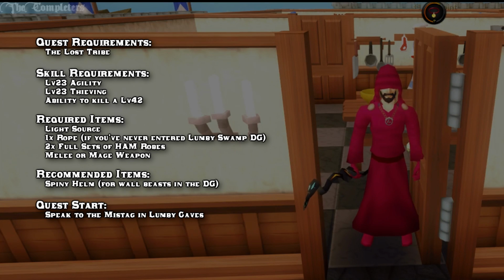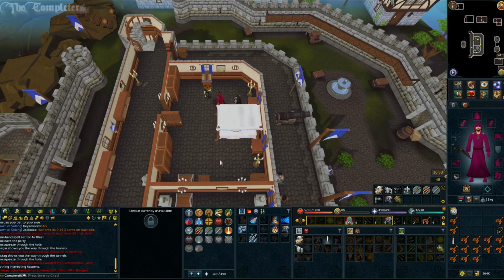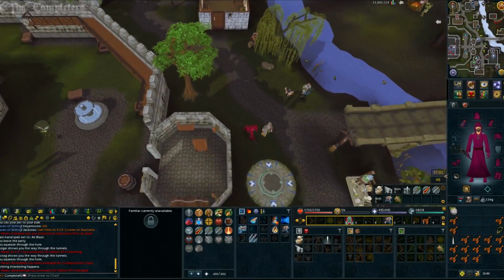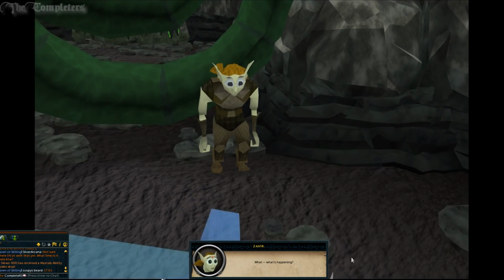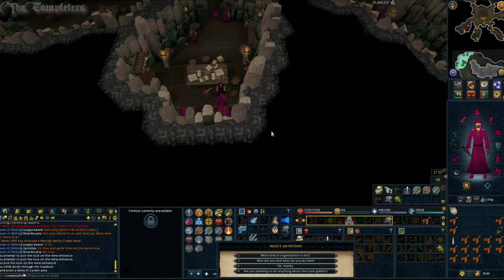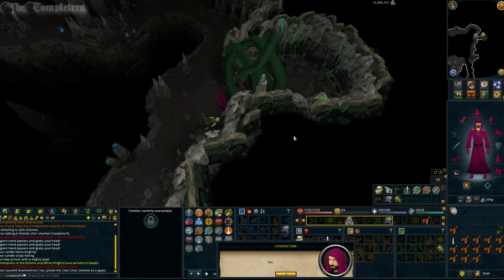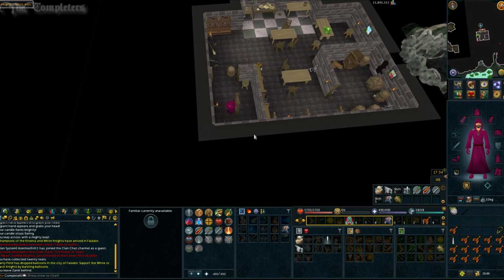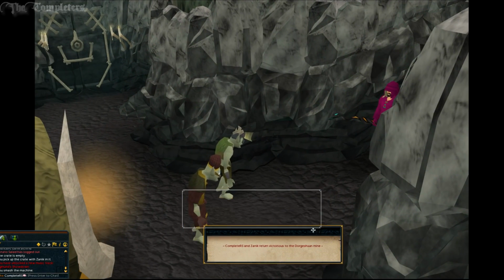RSQuest: Death To The Dorgeshuun Quest Guide [ Runescape | RS3 ]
A Runescape guide for the quest: Death To The Dorgeshuun. A complete walkthrough start to finish no fast forwarding or music, just what you need to know to complete it quickly and easily. As always it has full commentary and is in lovely hd goodness. Death To The Dorgeshuun Quest guide A to B no nonsense, all requirements and rewards are in the video. Updated / up to date guide for Death To The Dorgeshuun
James Lippy - Before The Storm + Far Away